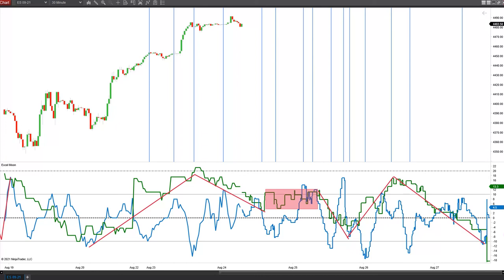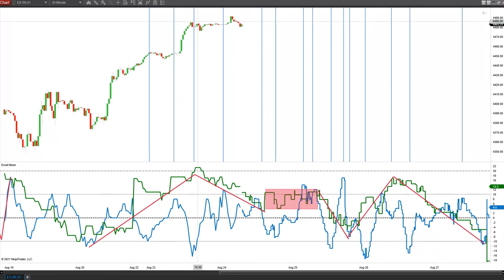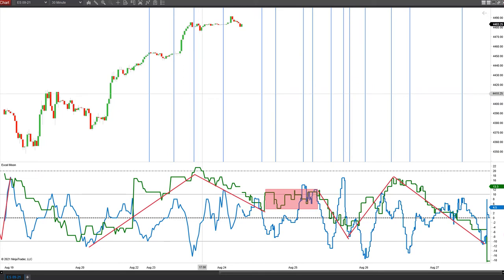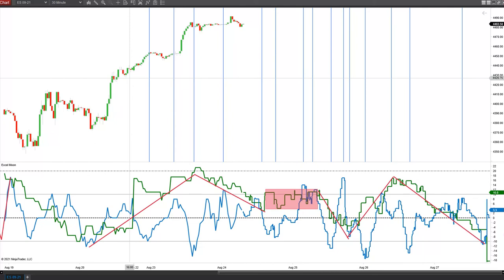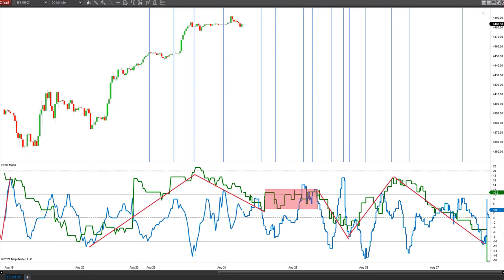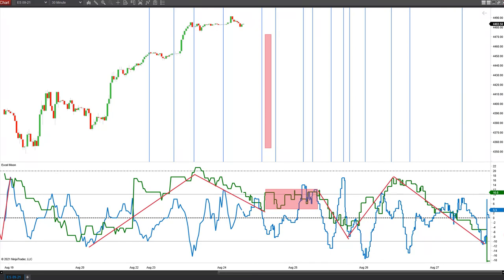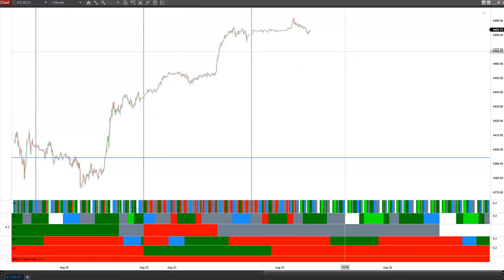Astro Excel trend forecast update with timing windows!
Enter the contest to win the Perfect Storm book and indicators!